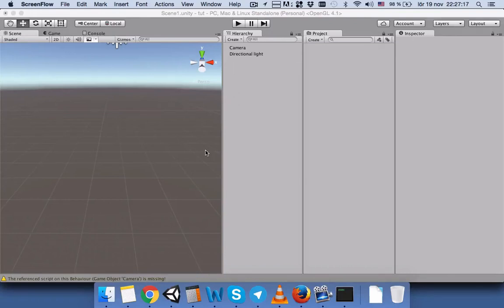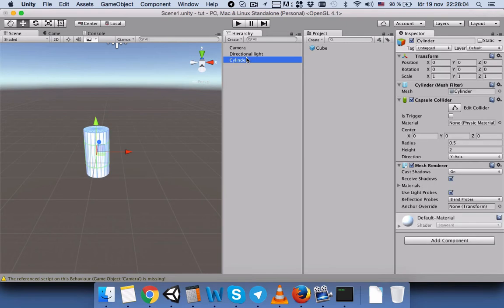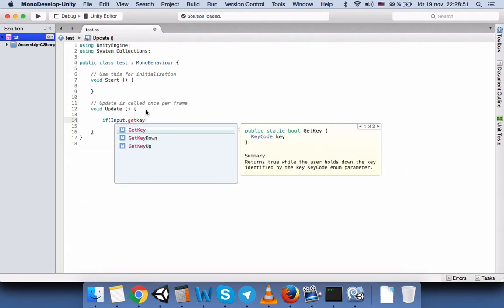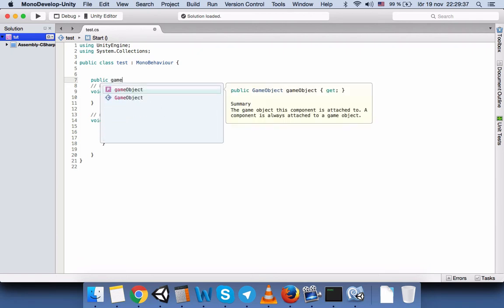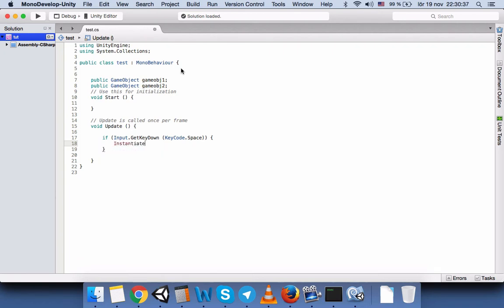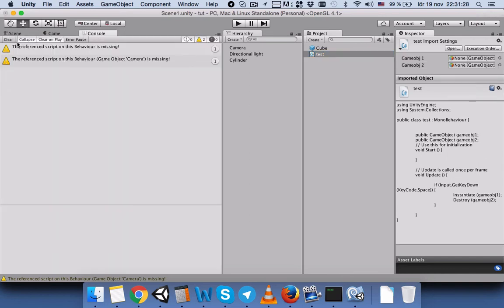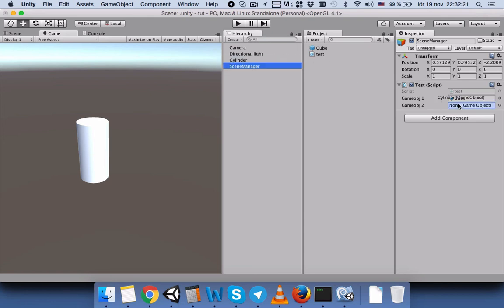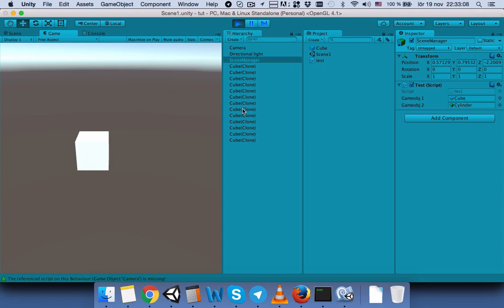Unity C# press key to instantiate and destroy GameObject